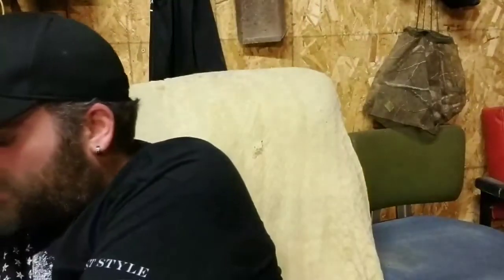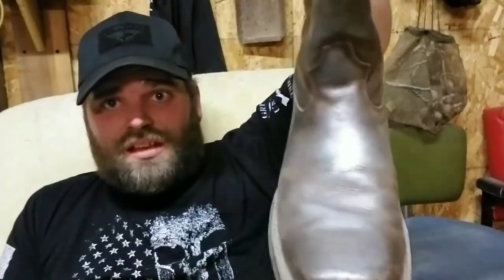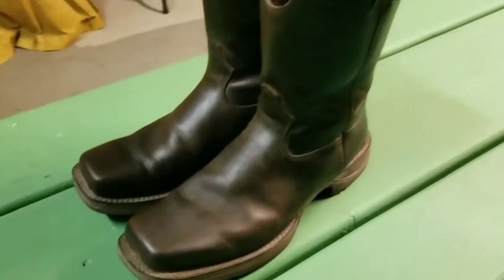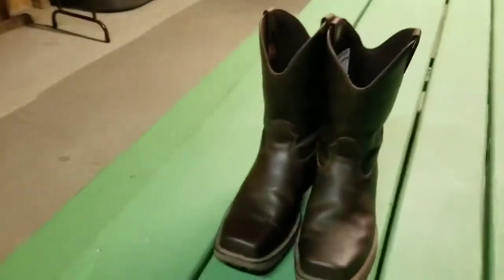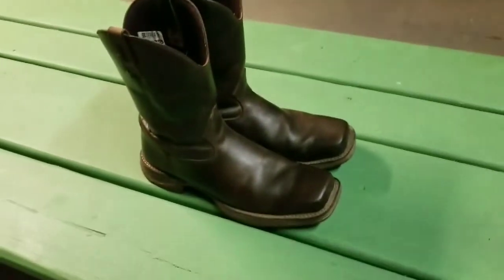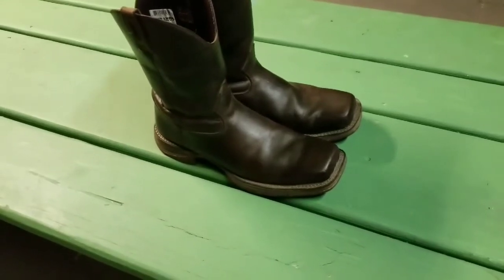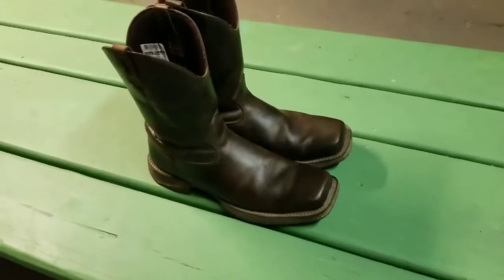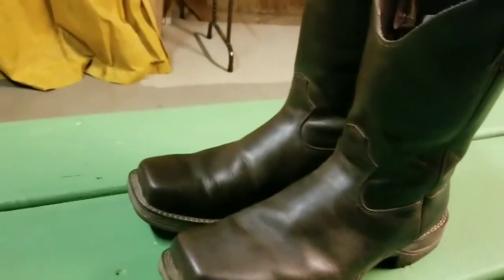The best way to clean brown leather boots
How i got my nice brown leather  work boots clean again